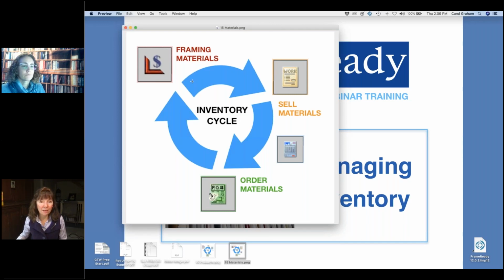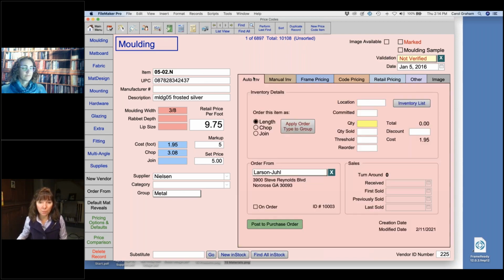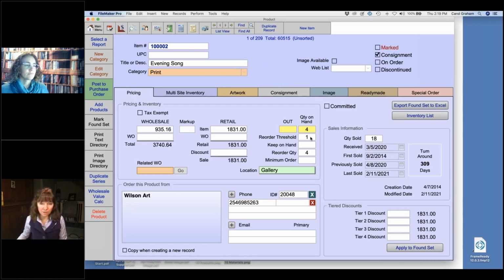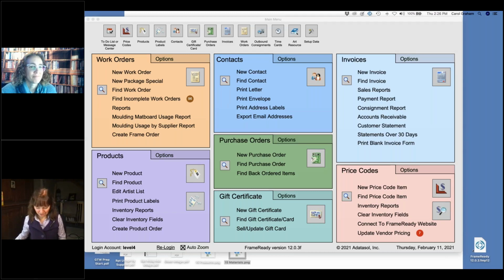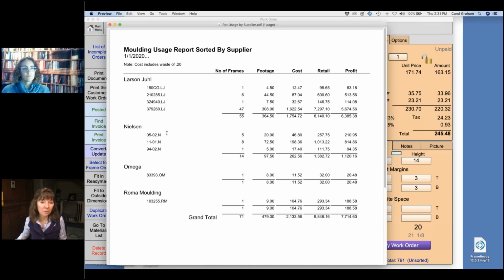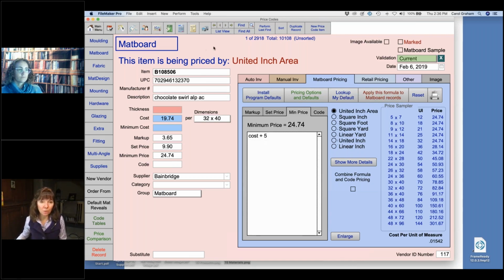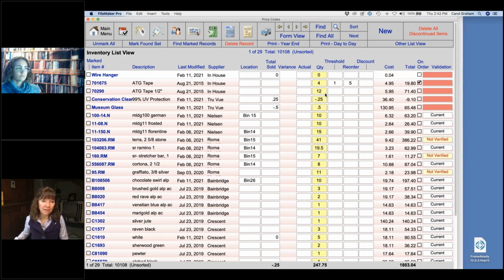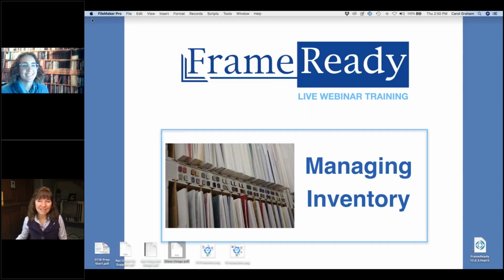Managing Inventory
Manage your inventory in FrameReady.
Webinar recorded February 2021

Inventory
00:20 - Graph of flow for Framing Materials
01:42 - Graph of flow for Retail Products
03:02 - How to turn on Auto Inv
03:45 - How Auto Inv affects the Work Order screen
04:24 - Update inventory or not (Estimate) on Work Order
04:51 - Tip - Stack Frame Icon: Printable Summary
05:10 - Manual vs Auto inventory quantities & amounts
06:25 - Negative numbers in inventory
06:37 - Entering Auto inventory
07:50 - Fields to watch: Qty, Location, Discount
08:28 - Turn around Time
09:06 - Finding top selling items
10:20  - Products file
10:30 - Quantity and OUT fields
10:57 - Signing art OUT
11:17 - Threshold, Reorder, Keep on Hand, Minimum Order fields
12:21 - How to order Products

13:00 - FIND Turn Around
13:36 - Creation and modified dates
14:30 - Committed
15:20 - Ordering product from company

16:05 - POLL (what items do you track for inventory?)

16:45 - Price Codes file - Inventory List Screens
20:15 - Reports
20:40 - Moulding Usage by supplier
22:55 - Moulding and matboard usage
24:00 - Covering wholesale cost of matboard
25:00 - Moulding and matboard usage, cont
25:35 - Matboard pricing
27:35 - Glass Usage Report, Where to set this up - Perform - Setup Options - Default Glass sizes

30:35 - POLL (Which of these fields do you use?)

31:30 - Physical Inventory
32:18 - inventory list view
32:40 - taking inventory, Actual and Variance
33:25 - Adjusting inventory
34:30 - Delete Old Inventory (clean inventory)
34:51 - Move Products from Actual to Qty
34:35 - Inventory Reports, summary or detailed